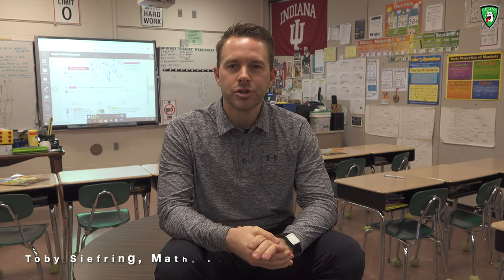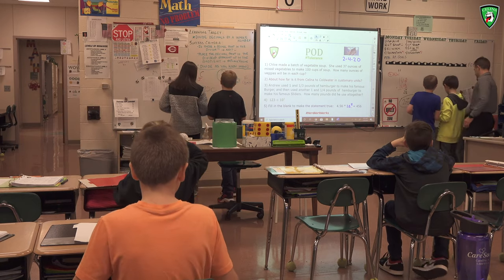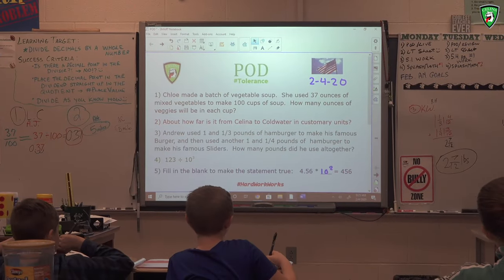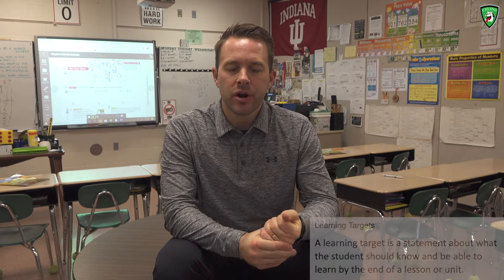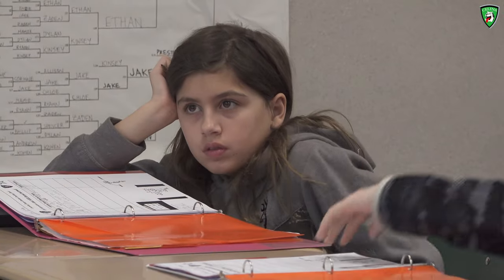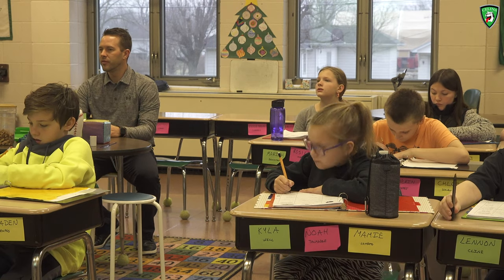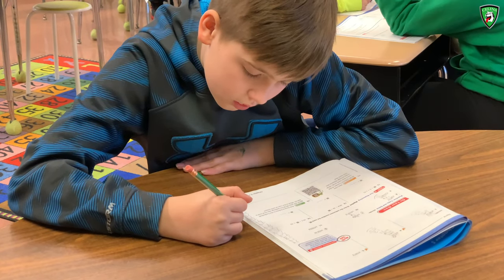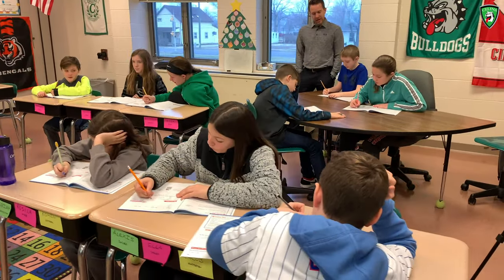ACL Part 1.2 and 1.4 Toby Siefring - CIS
Celina Intermediate School teacher Toby Siefring shares how he talks with students about the evidence of success criteria found in various levels of student work. Students use this discussion to guide their efforts and work towards the learning target.